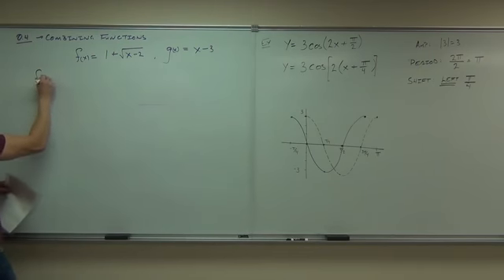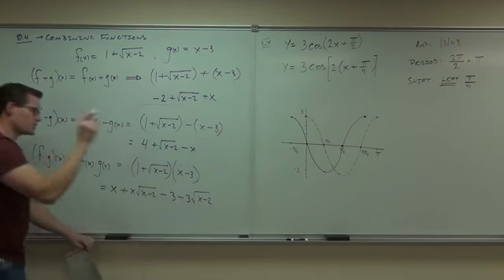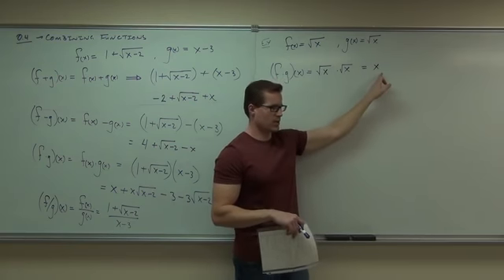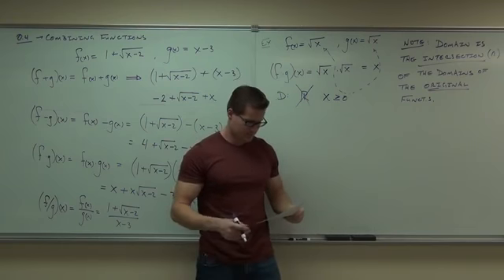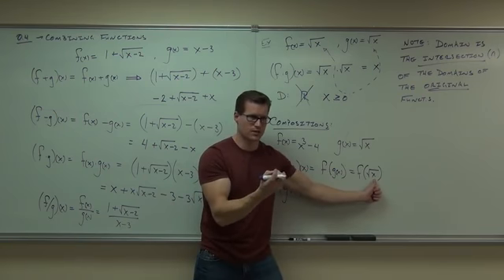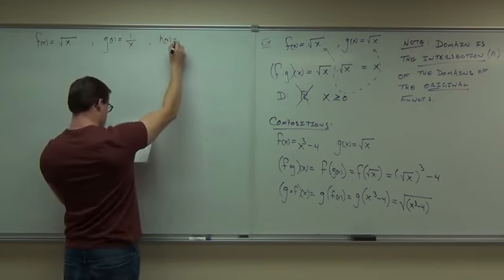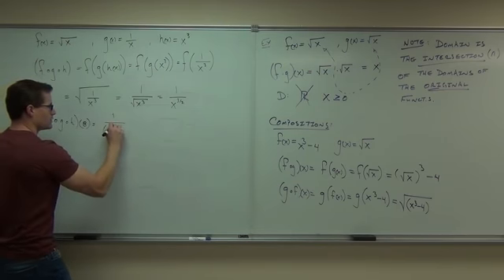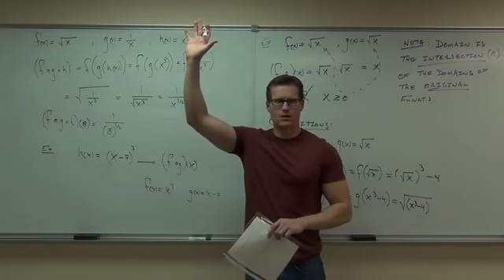Calc 1 Lect 4 (Lect 3 was Trig so skipping) Combining Function, Composition of Functions